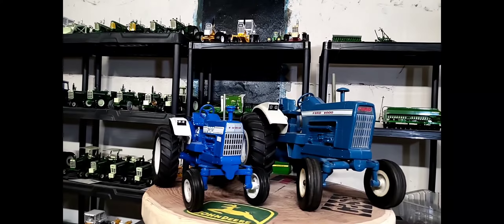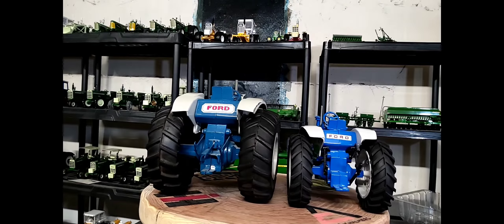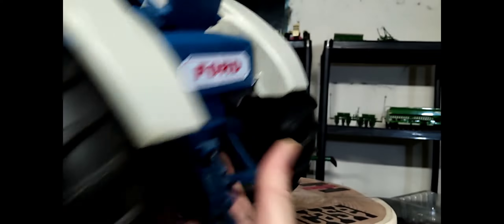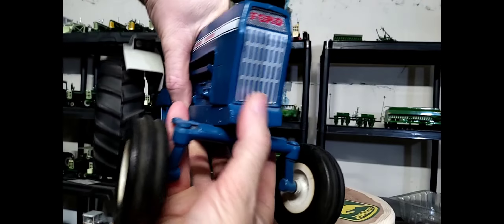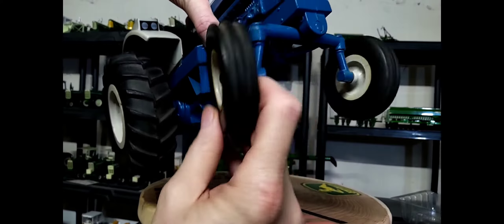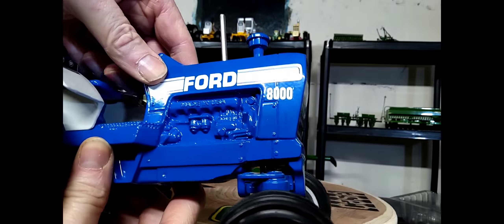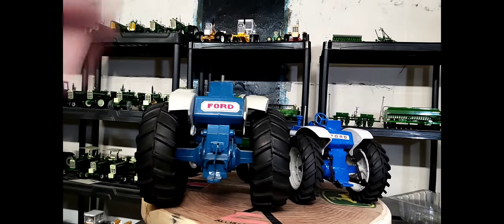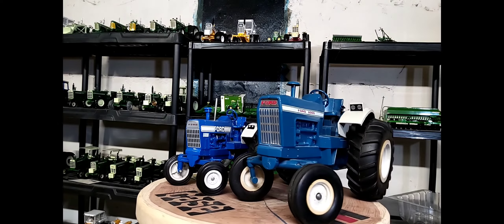Classic Ertl & Scale Models - Ford 8000 1/16 & 1/12!